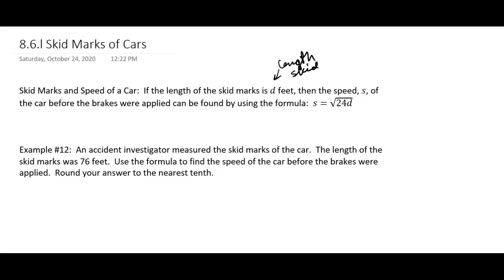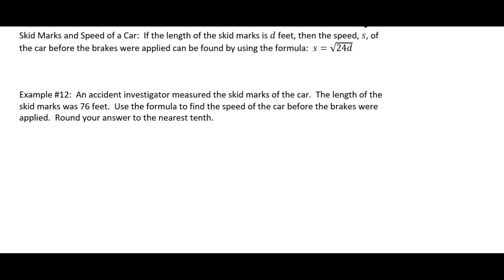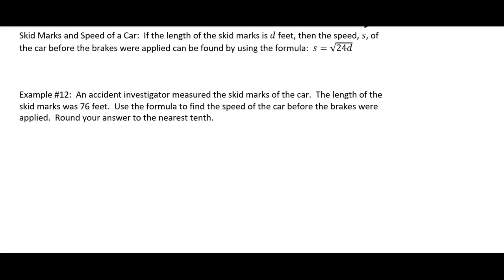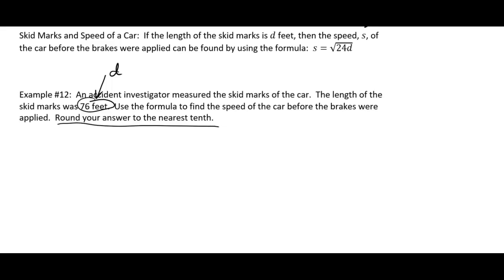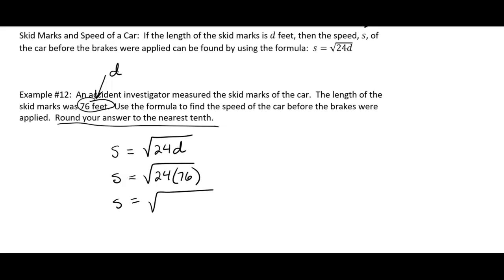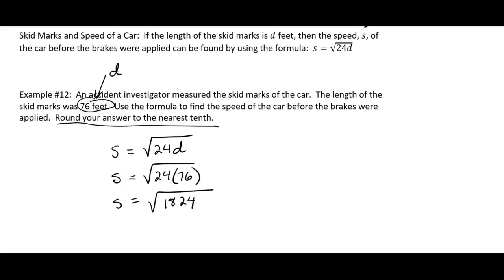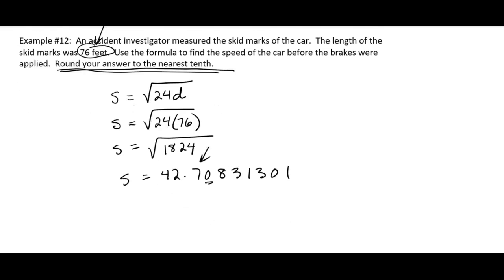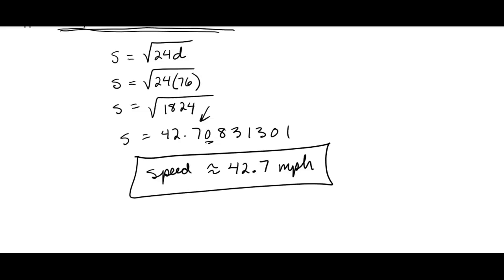8.6.l Skid Marks of Cars